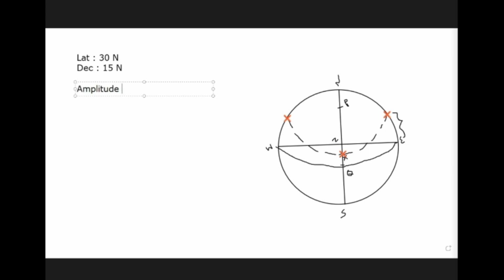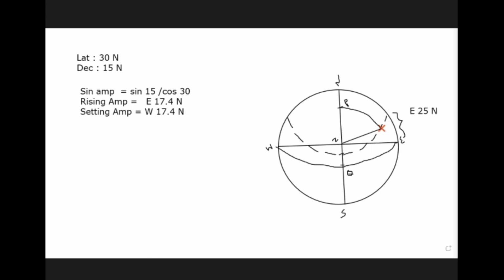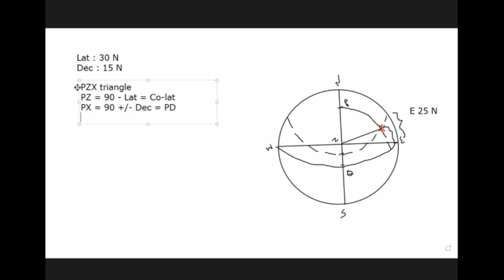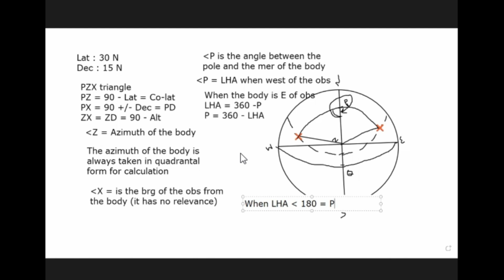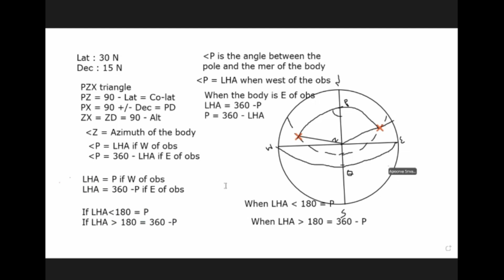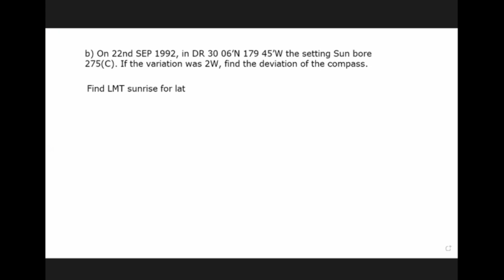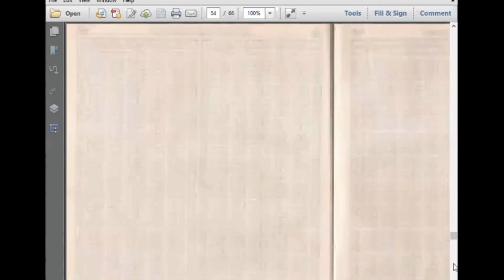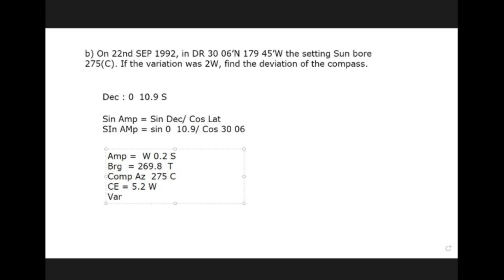CELESTIAL NAVIGATION | PZX TRIANGLE PART 2 | AZIMUTH WITH MMD QUESTION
In this video, we delve into the intricate world of celestial navigation and the powerful tool known as the pzx triangle AND  Azimuth.
From understanding the celestial horizon to mastering the art of using celestial bodies for navigation, we uncover the secrets of this time-honored practice. We also extend our gratitude to the FOSMA facility for their invaluable contribution to this video, which sheds light on the vital role of celestial navigation in maritime history and exploration.